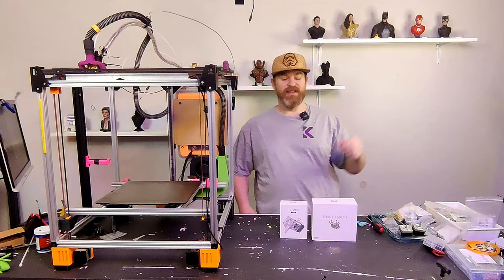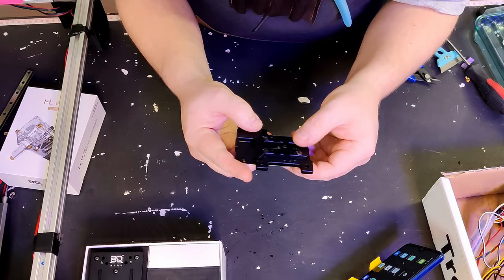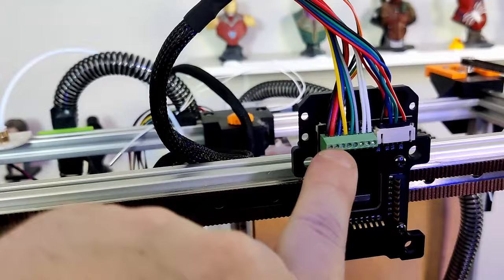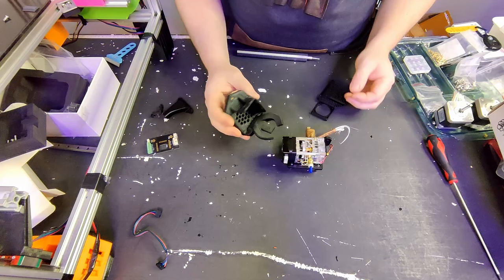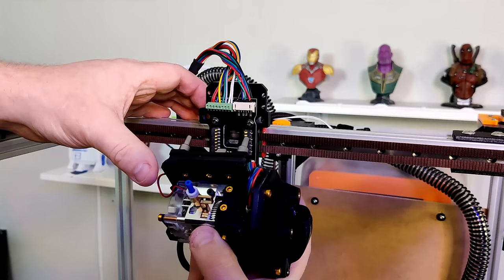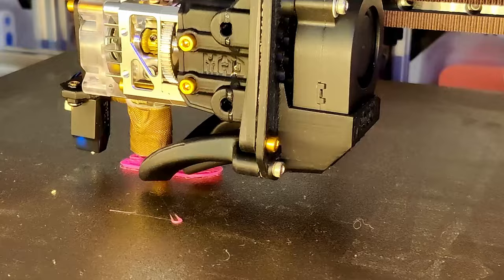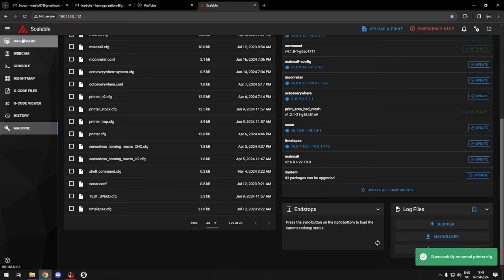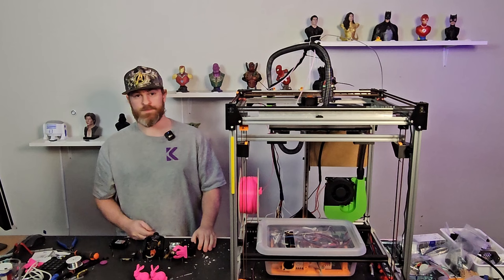BIQU Hermit Crab on ANY printer!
Lets dive into setting up the hermit crab toolchanger on my Rook 2020 Scalable! This can be adapted to fit most setups, Im doing this on my coreXY klipper based Scalable.

Here are all the links to items Ive used in this video:
Combo deal on aliexpress!

Please note that these items were provided by BTT/BIQU for me to make this video, no money has been involved.

Best place to get your filament!